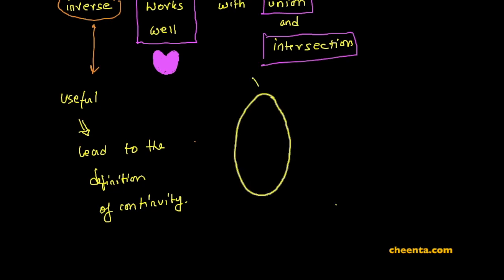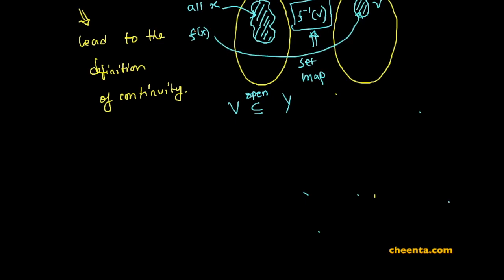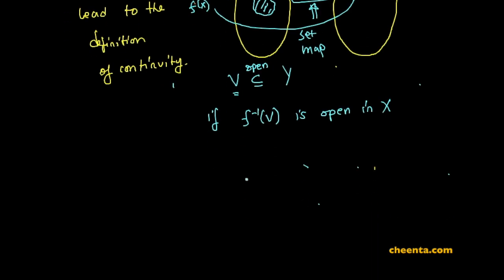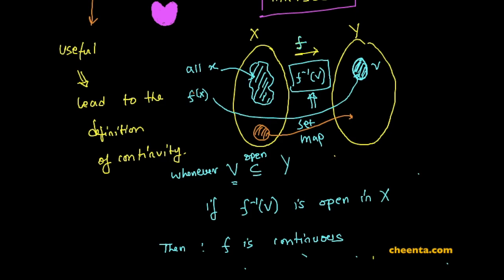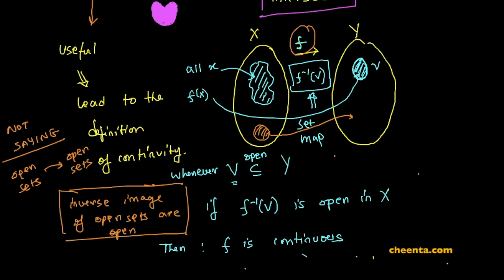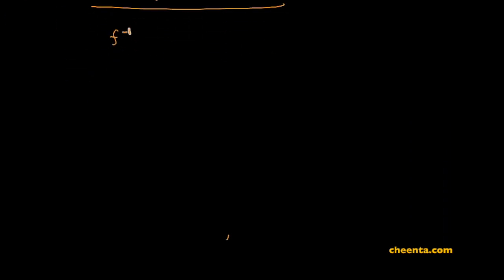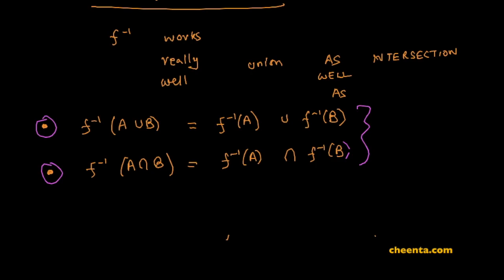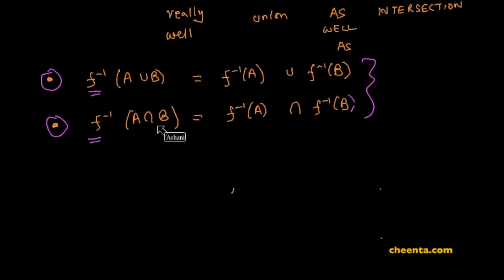Inverse Maps - Part 1 - Stories in Real Analysis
Inverse maps are very important in Real analysis. They form the back bone of the definition of continuity.

Happy learning!